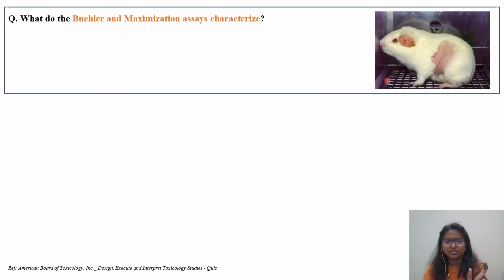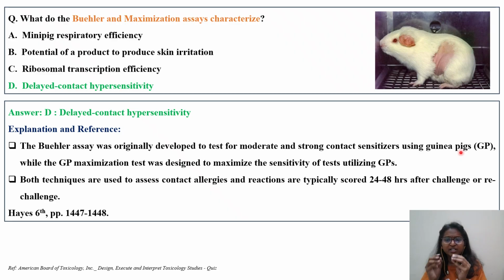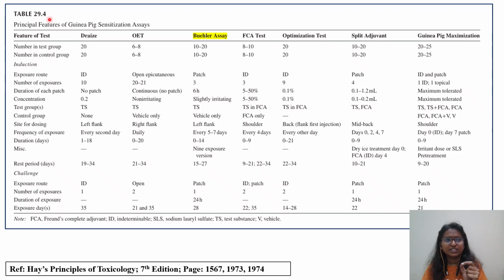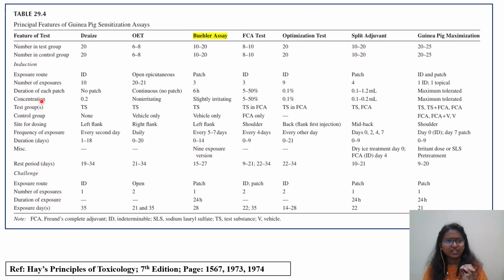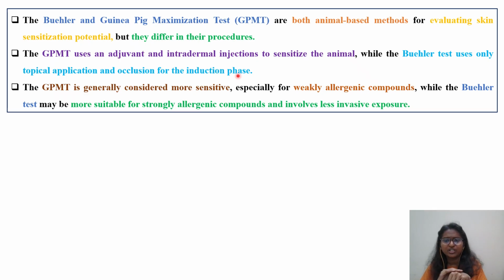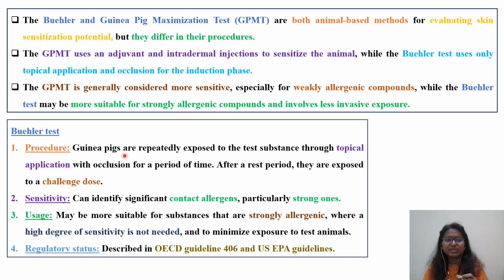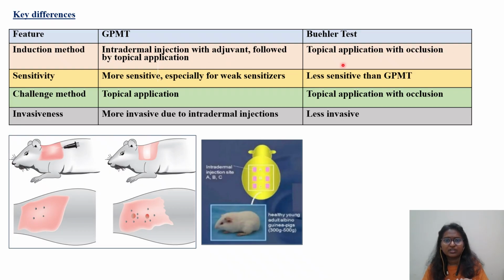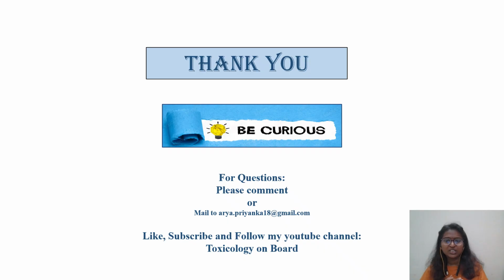DABT Topic_Buehler and Maximization assay.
In this video DABT Aspirants and Toxicologists will learn about DABT Topic_Buehler and Maximization assay_Skin Sensitization_GPMT_Guinea Pig.